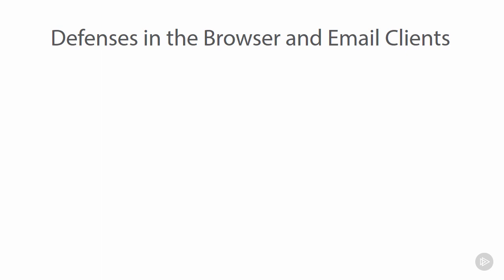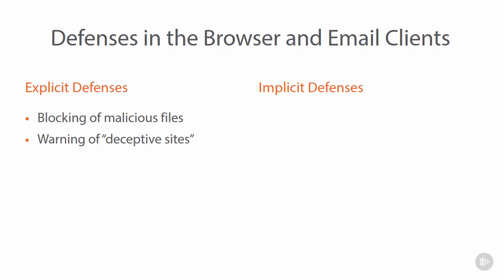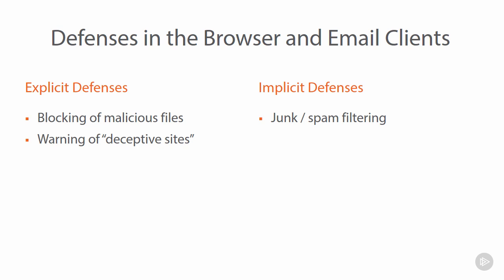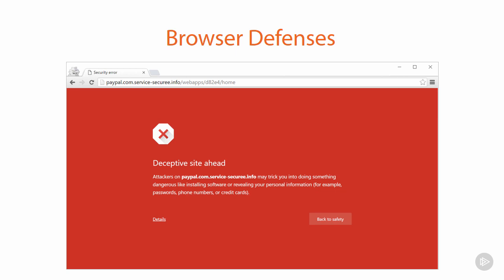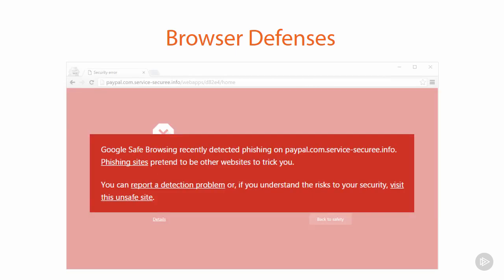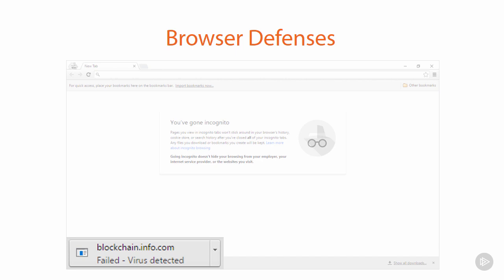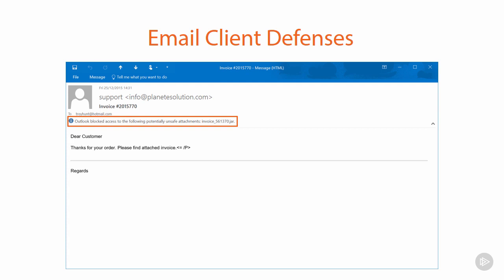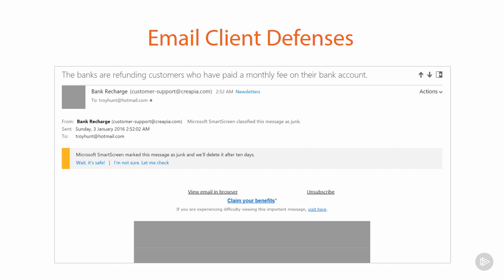Social Engineering Toolkit || Defenses in the browser and mail clients